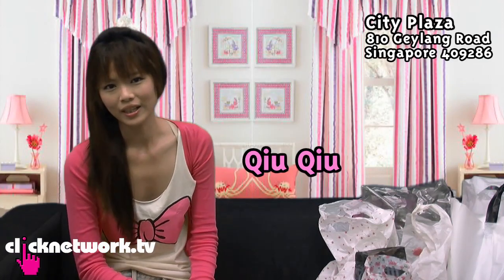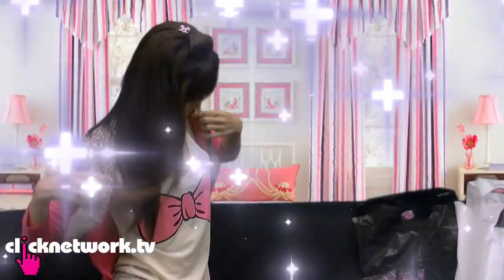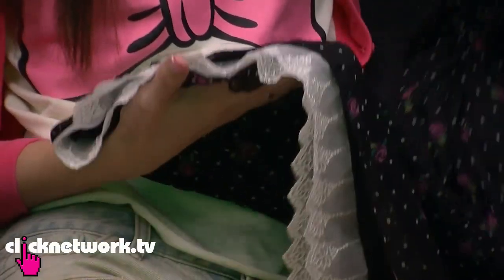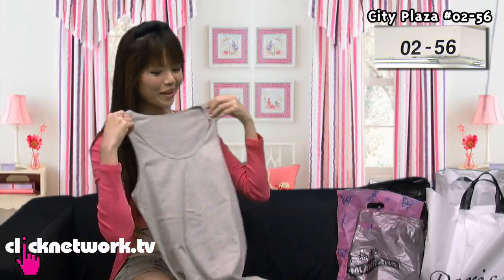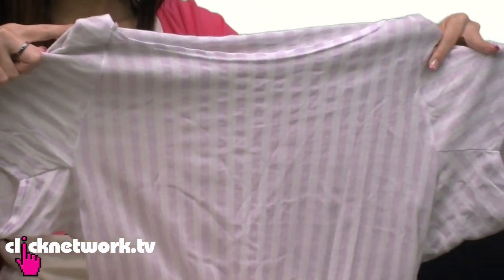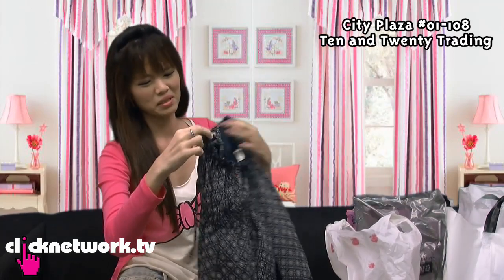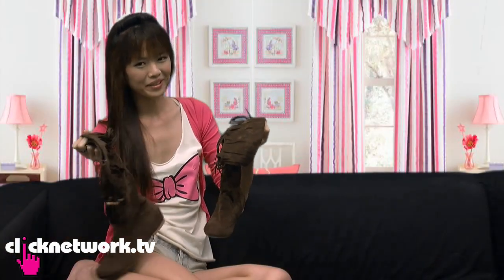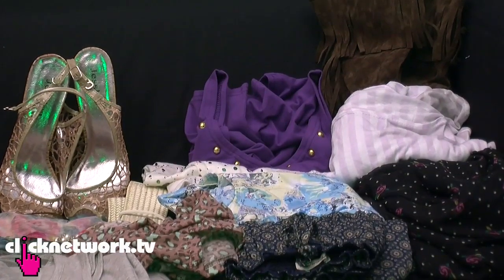City Plaza - Budget Barbie: EP2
Qiu Qiu heads to City Plaza (where many of the blogshop suppliers are) to show you her best buys and how to score the best bargains. Also find out what she picked to give away this week!